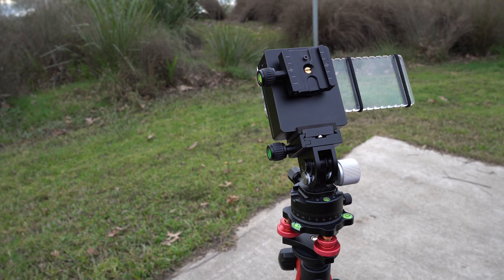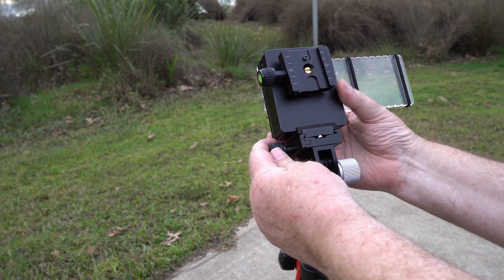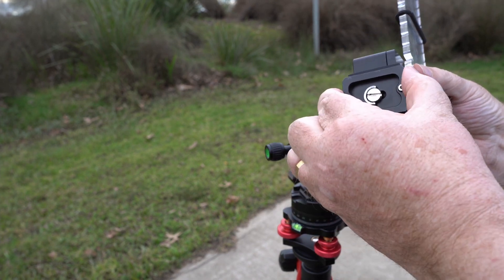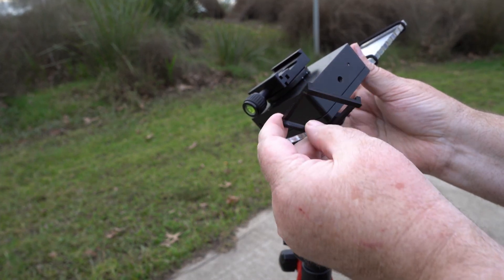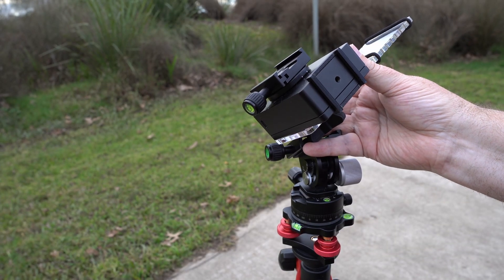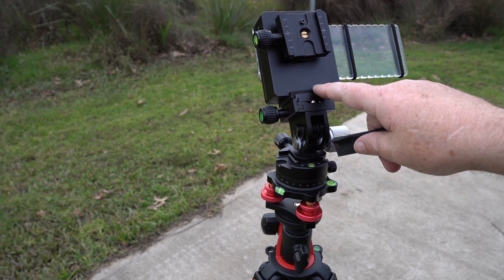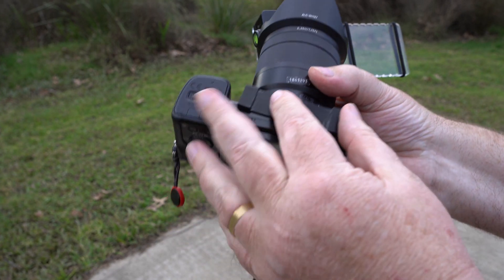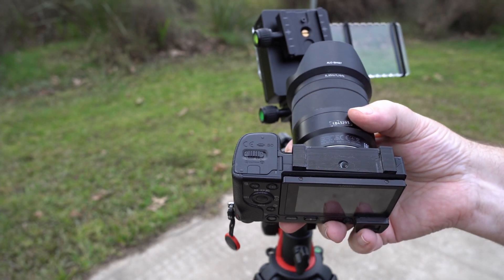Move Shoot Move: Hacks, Mods, and Nerdy Bits. Episode 3: Anti-Torque Brackets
Ep3: In this episode, I show how I use 3D printed brackets to improve the security and reliability of mounting quick release plates to the MSM and the camera.